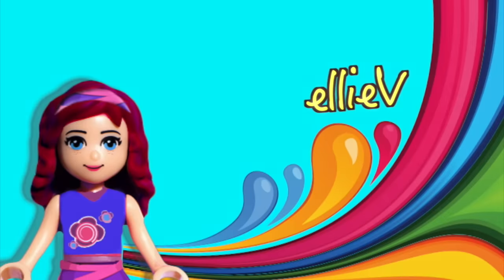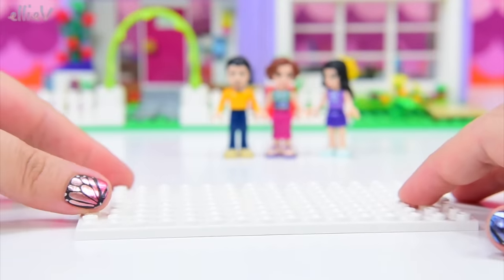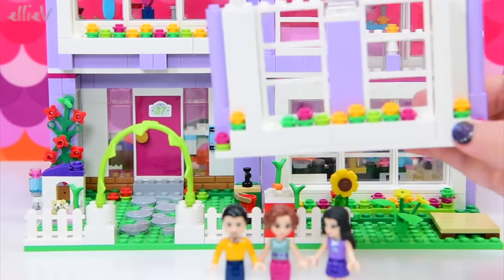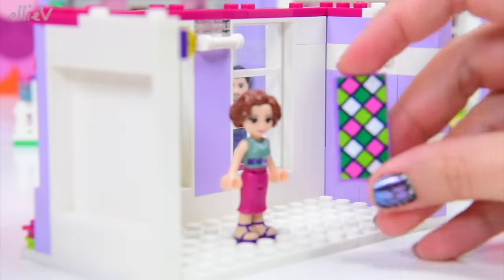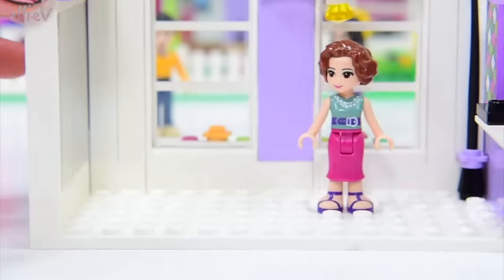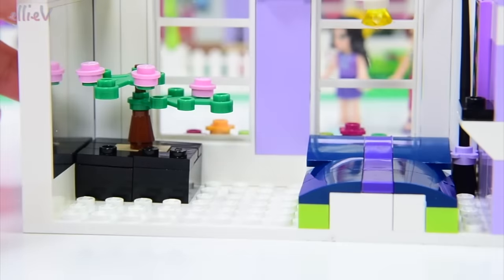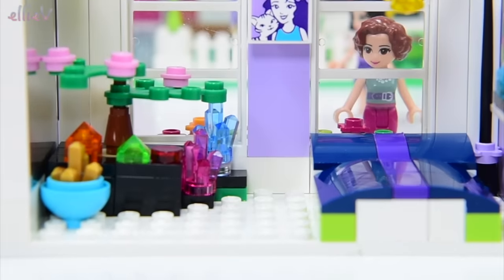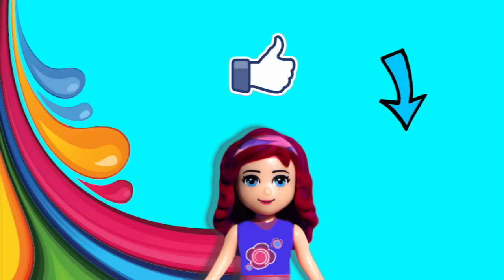CUSTOM Parent's Room for Emma's House Lego Friends Renovation Build DIY Craft Kids Toys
Time for Lego Friends Emma's House to get its own custom renovation and add a parent's room for her mum and dad! This was a pretty challenging build simply because those light purple bricks are not so easy to come by, I had to get inventive to try and match the existing exterior of the house so that it all looks like it belongs. I think it all turned out really nicely! I gave Emma's parents some new hobbies and a bit of an asian fusion feel to the room. Emma's dad, Luis, now like to dabble in bonsai trees and they both have a beautiful gem and mineral collection. It makes the room both decorative and eclectic. A fun DIY craft project!